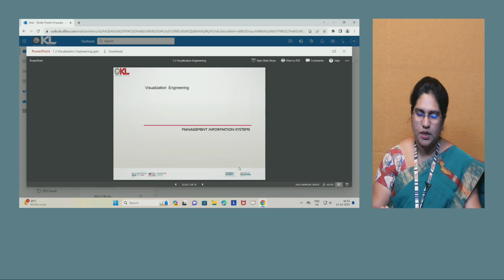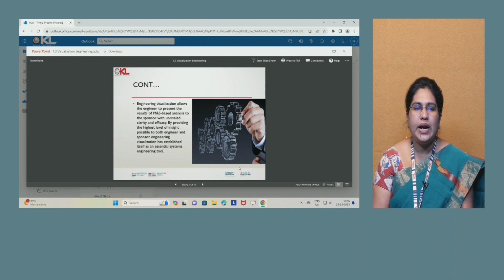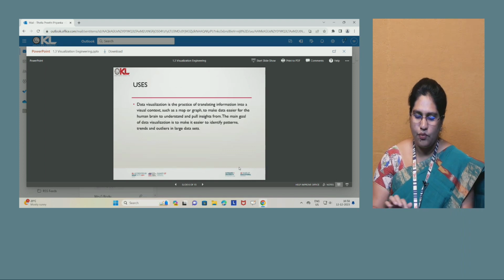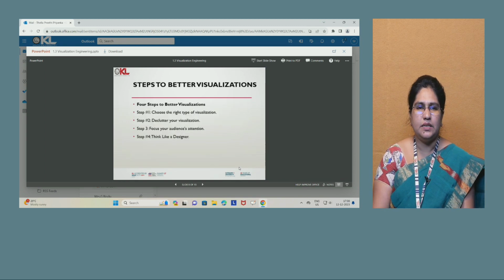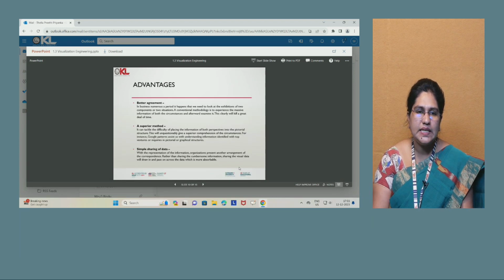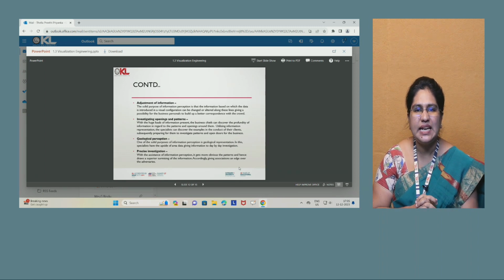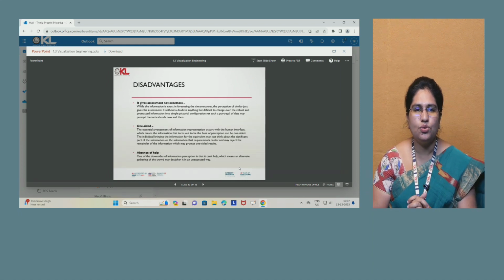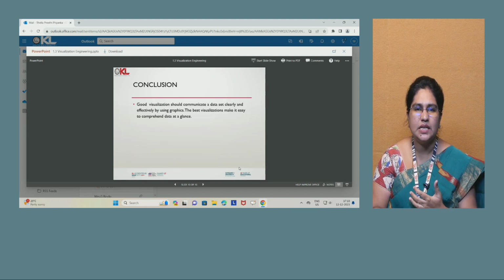VISUALISATION ENGINEERING MIS